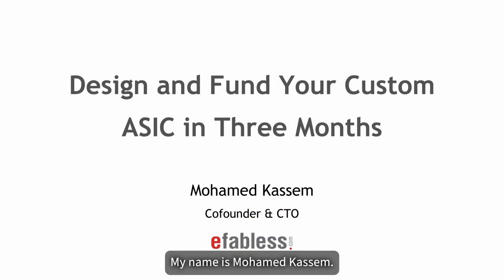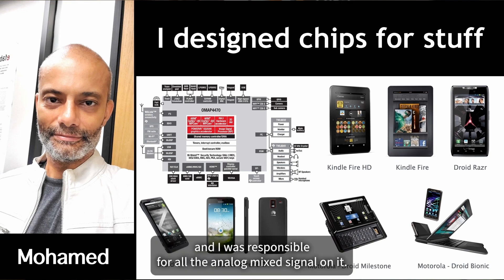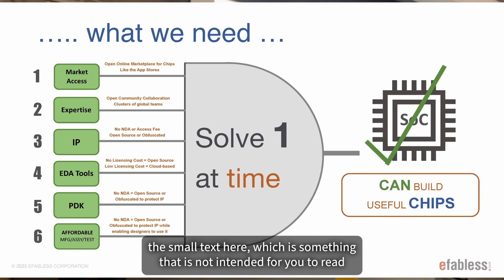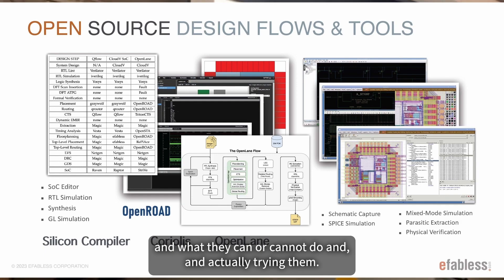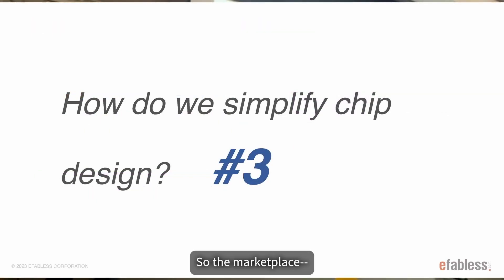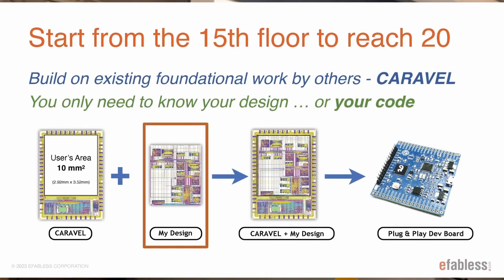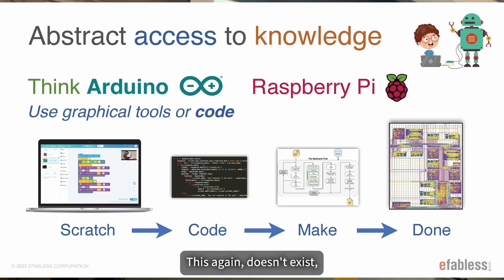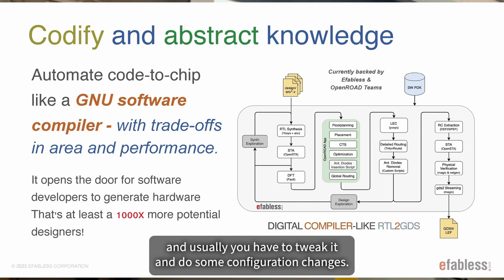TEARDOWN 2023 - Design and Fund Your Custom ASIC in Three Months - with Mohamed Kassem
Teardown 2023 Presented by CETI and Crowd Supply: A conference for hacking, discovering, and sharing hardware

Co-founder and CTO of chip design company, efabless, talks about his work with custom ASIC, the process of designing chips for client-specific hardware or software solutions.